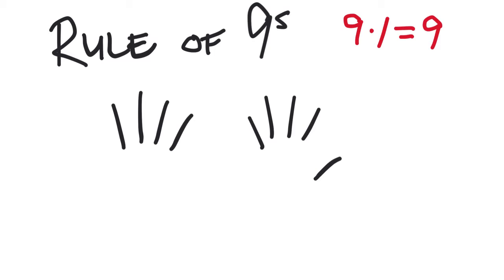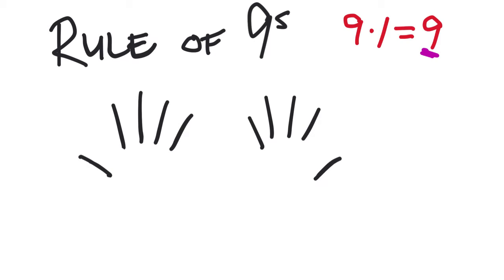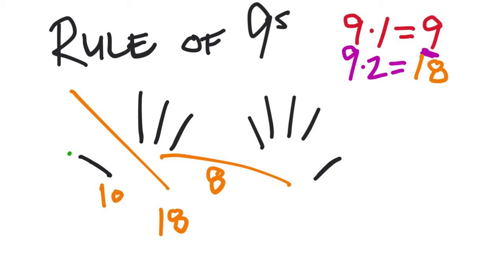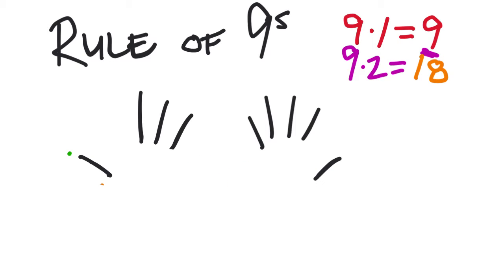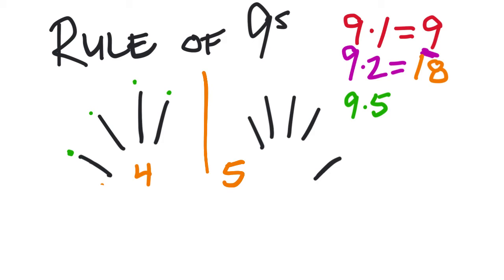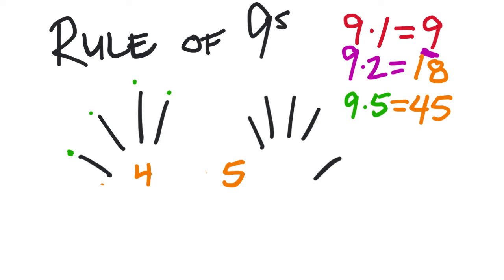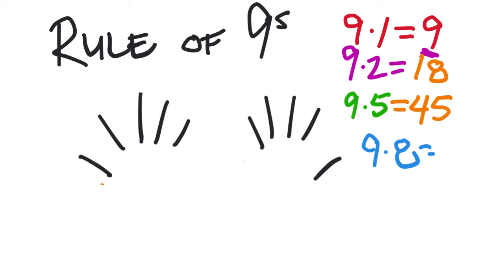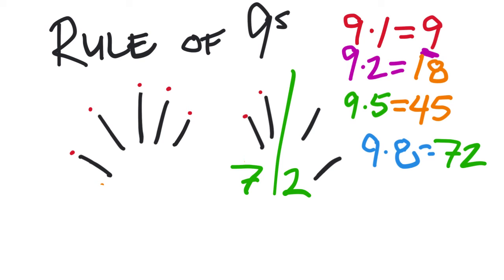Using Fingers to Find the First Multiples of 9